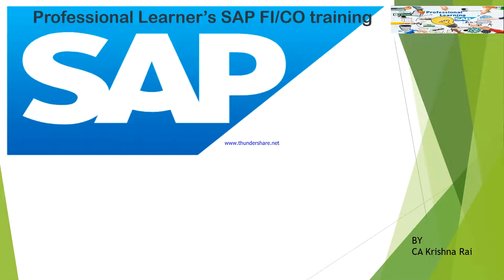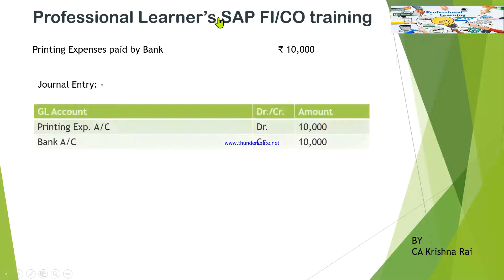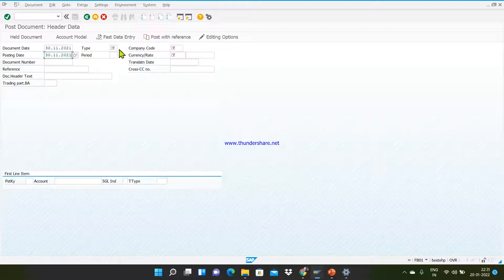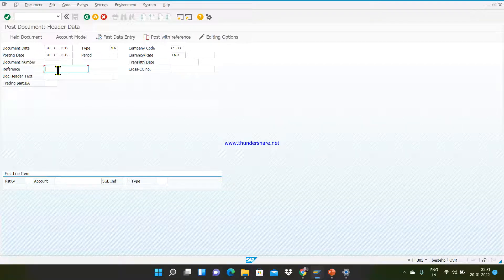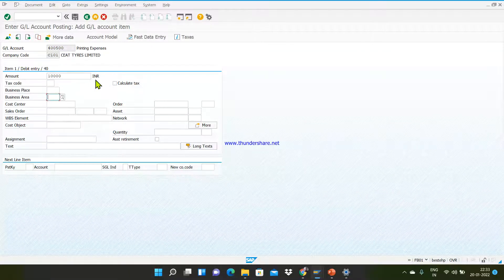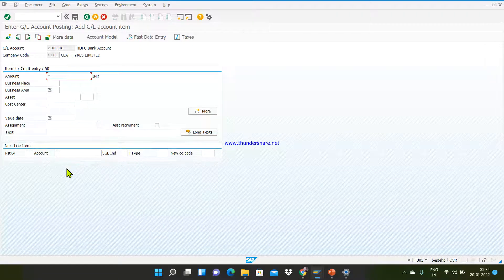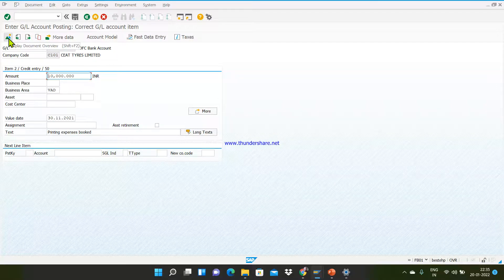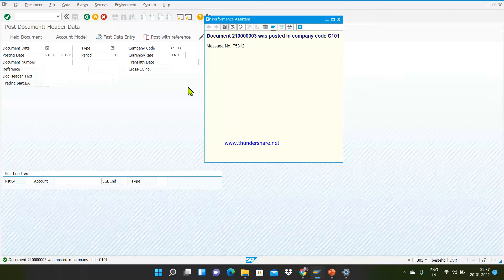How to Pass an Accounting Entry in SAP FI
In this Video we will learn how we can pass a Journal Entry in SAP FI Module. So we will understand the accounting entry first and then we will pass the same in SAP FI Module.